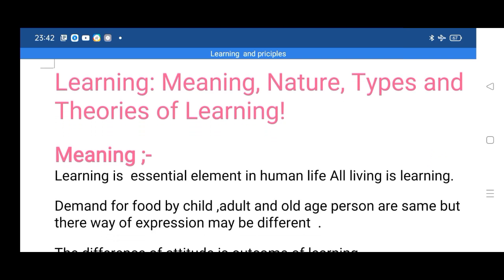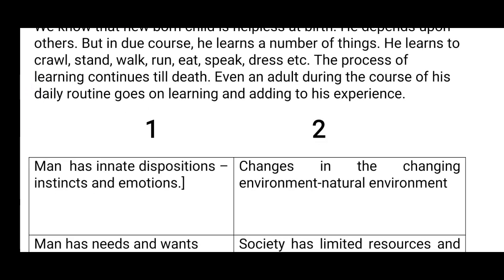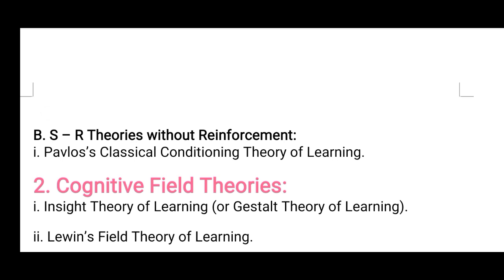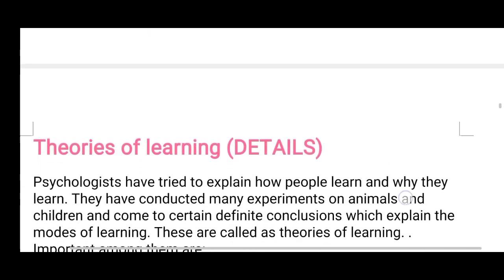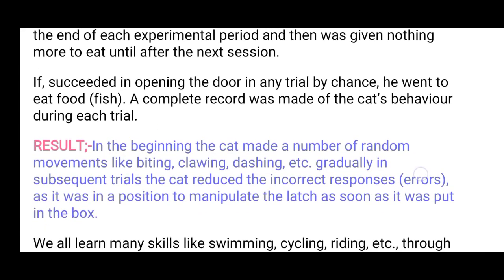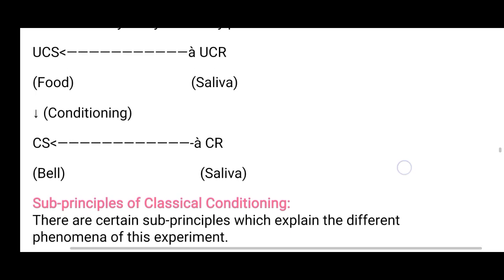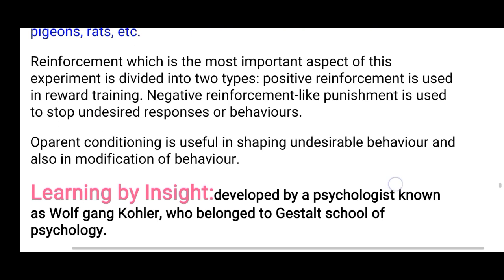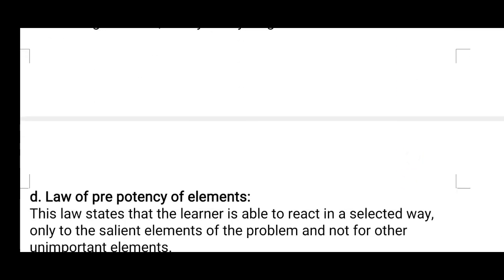Learning meaning and objectives | Factors affecting learning | Csjm | Lucknow University | B ed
LEARNING MEANING AND FACTORS THEORIES OF LEARNING LAWS OF LEARNING